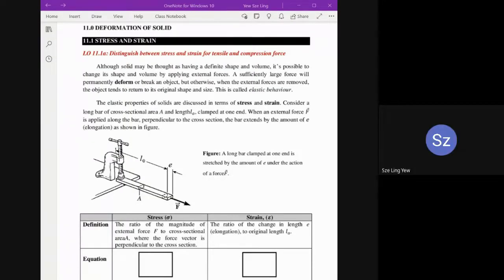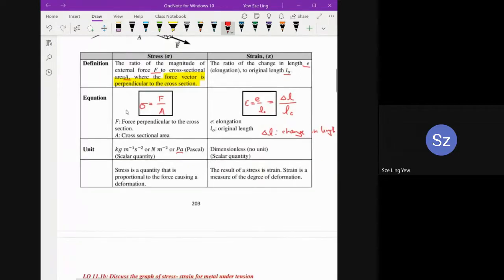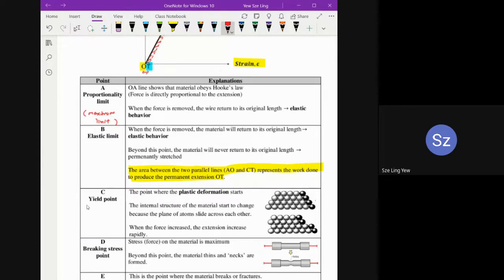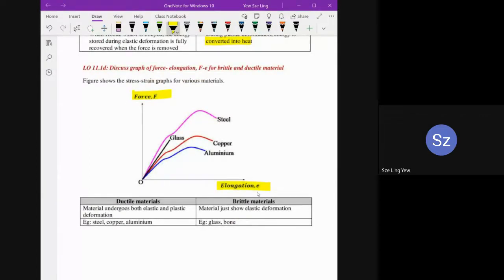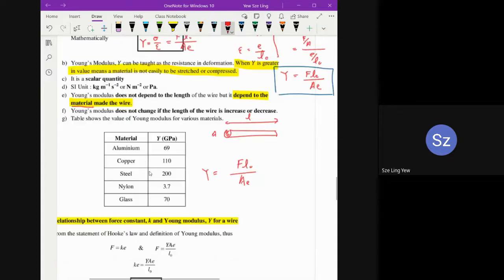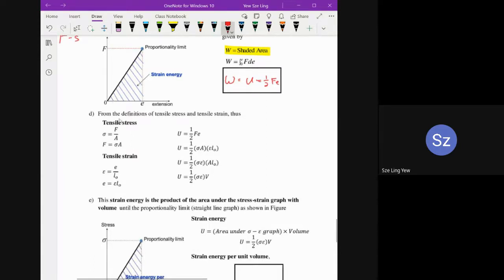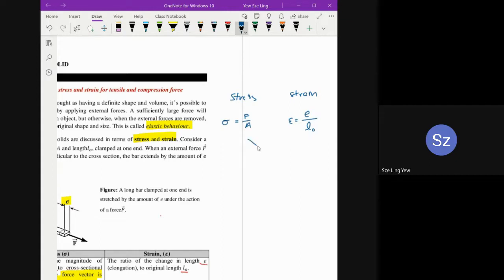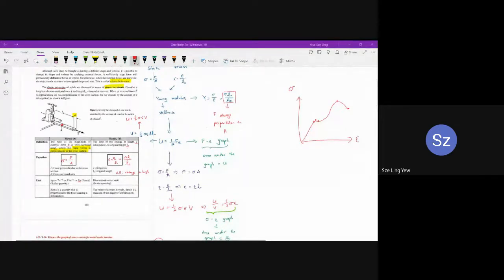H7_Chapter 11